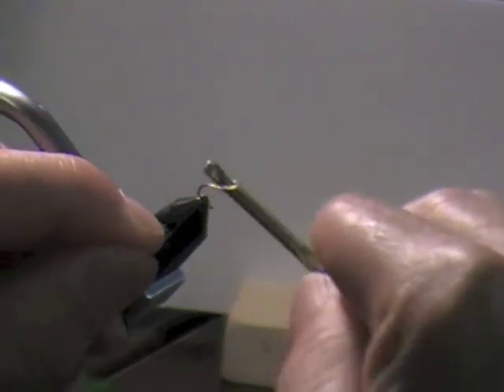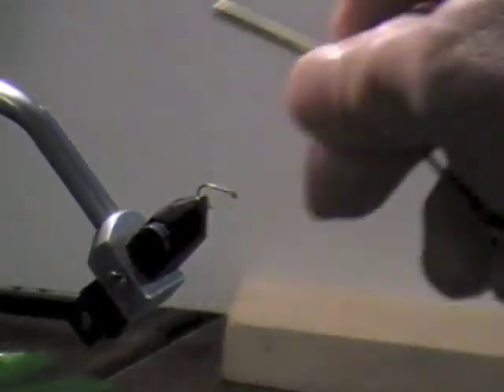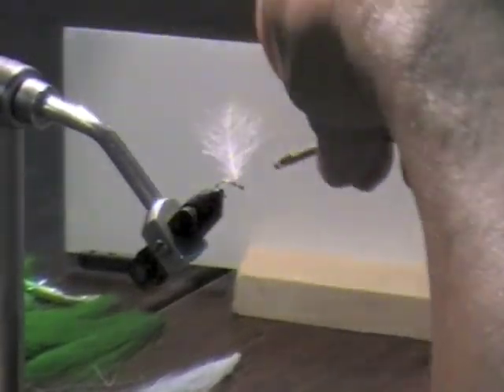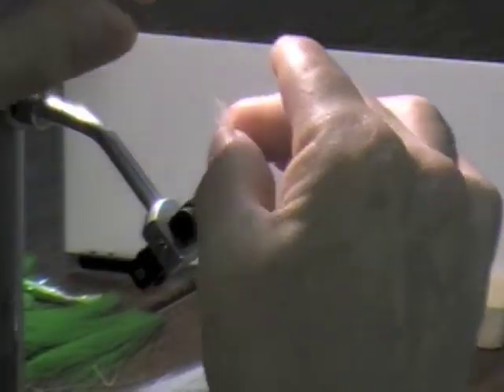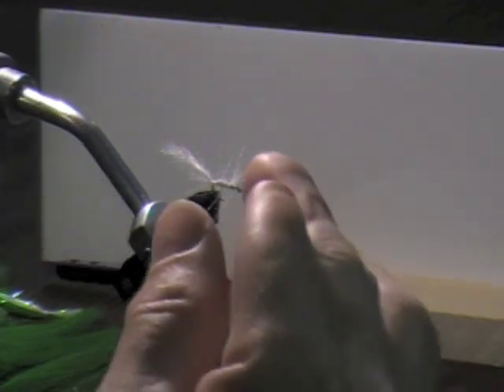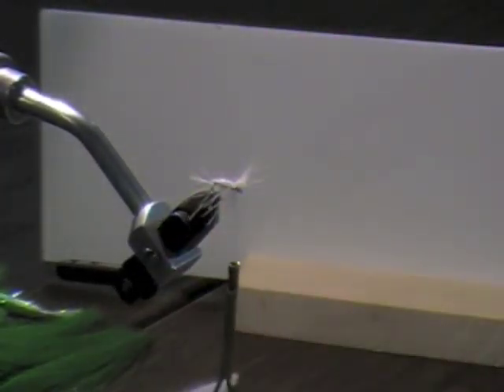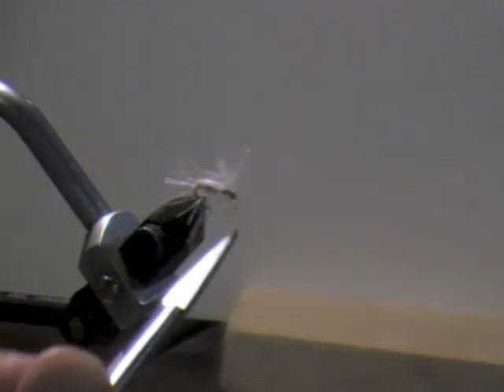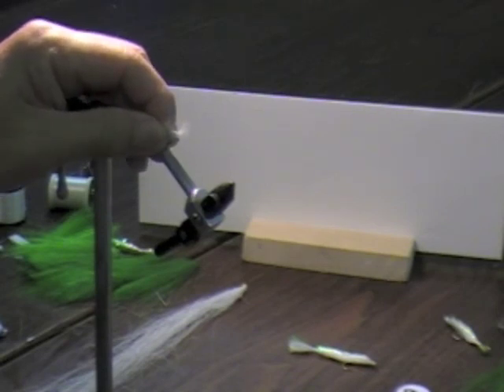IOBO Humpy Fly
Mitch Matsumoto demonstrates tying the IOBO Humpy Fly.  This video is presented by Mission Peak Fly Anglers, Fremont, CA.